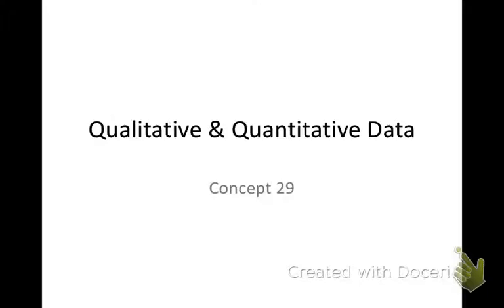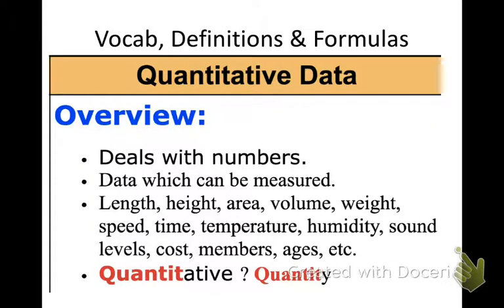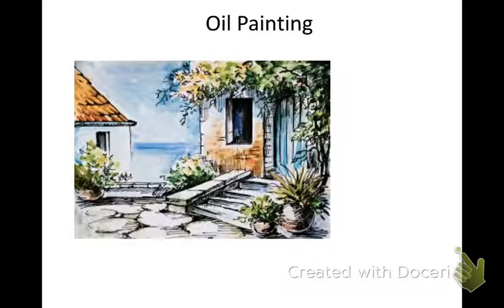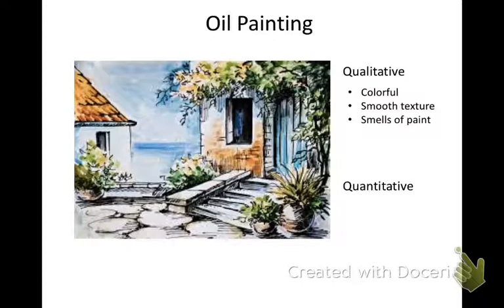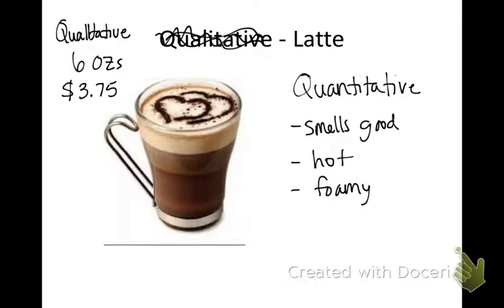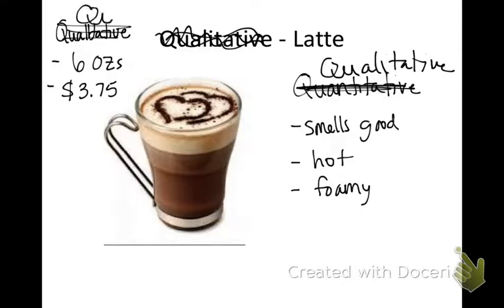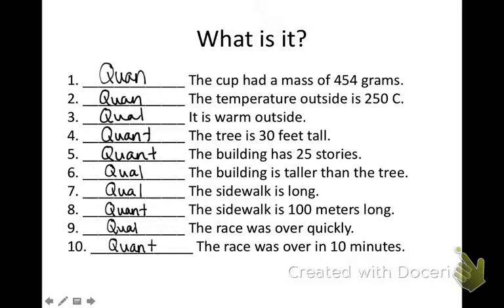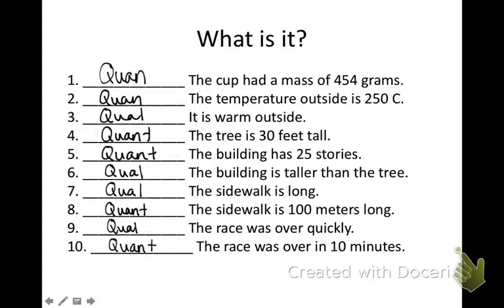C29 notes video